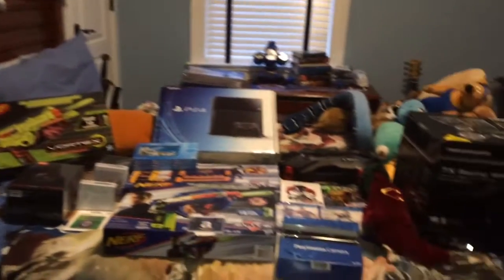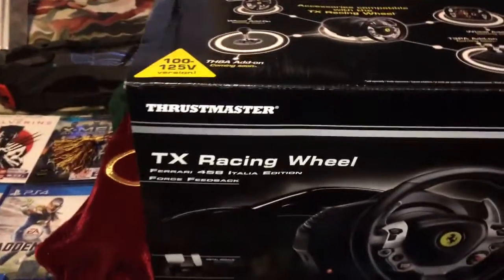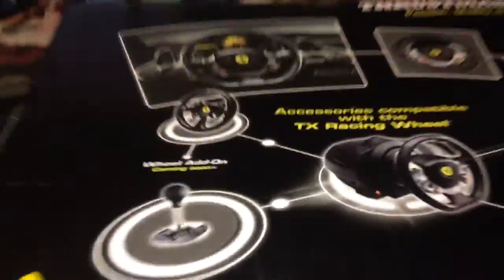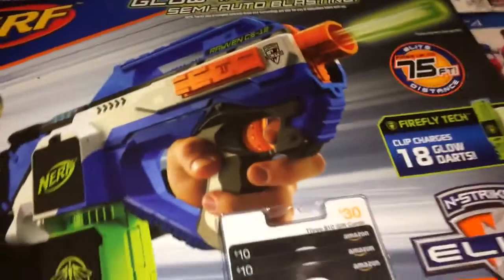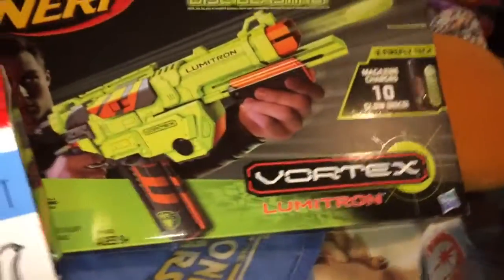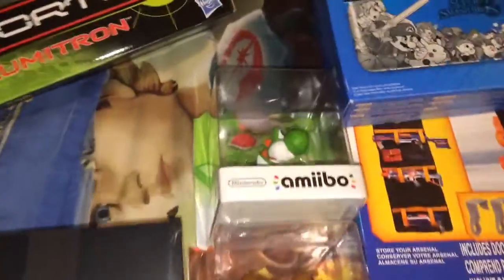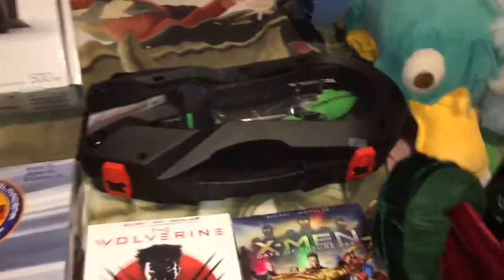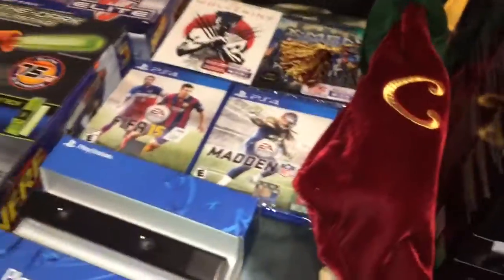Christmas haul 2014